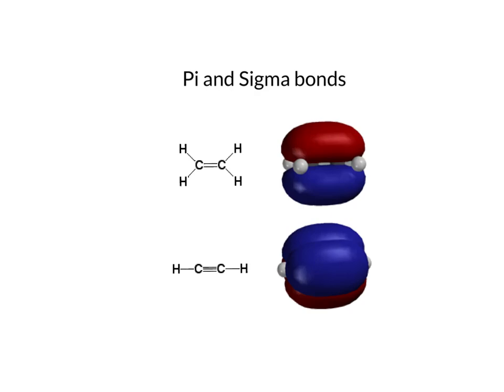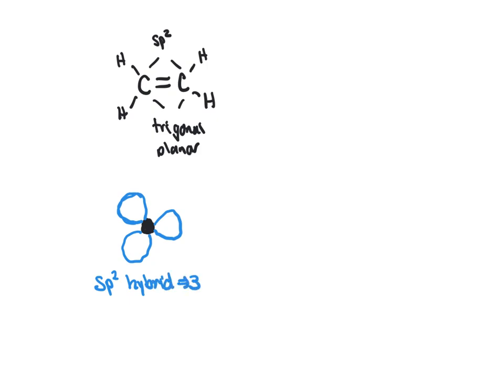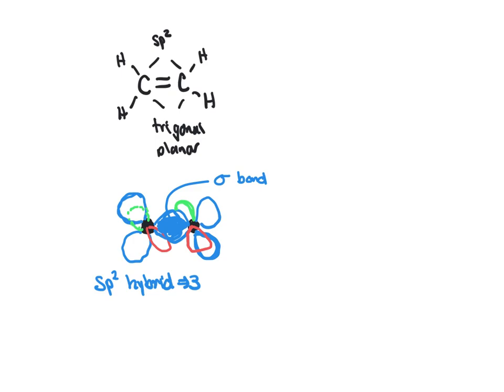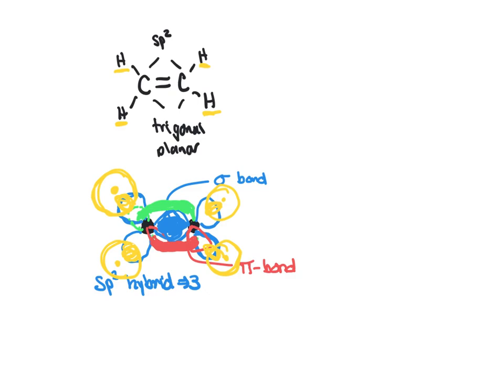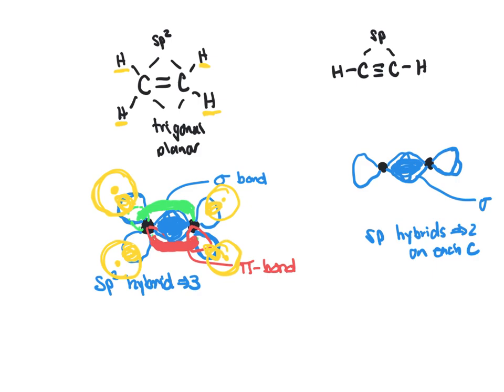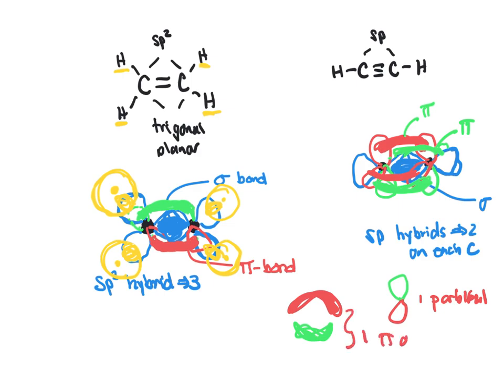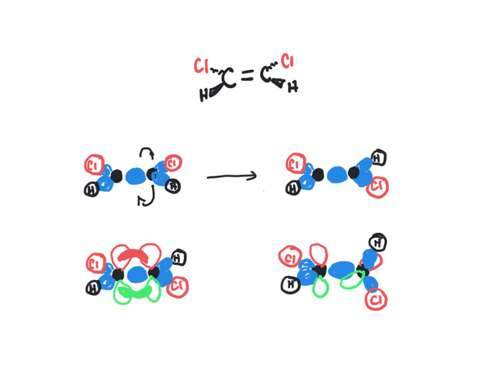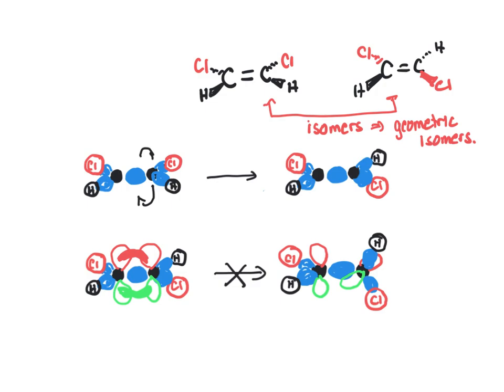VB and sigma, pi bonding